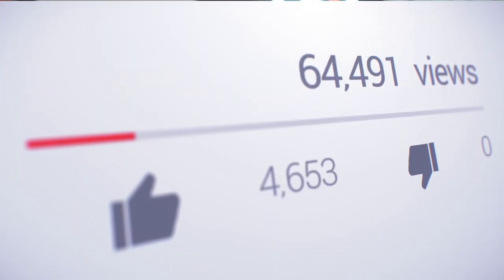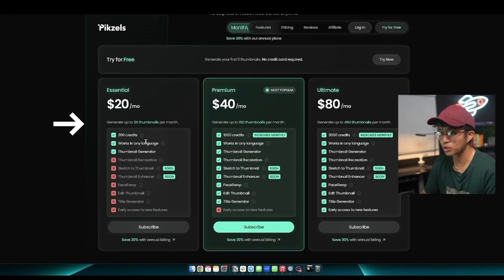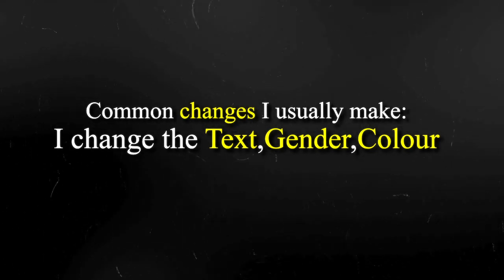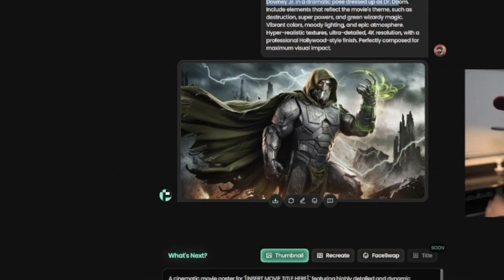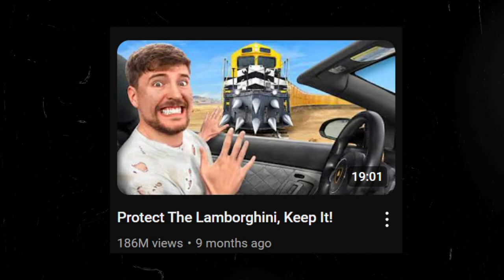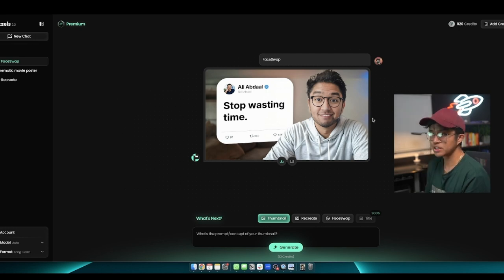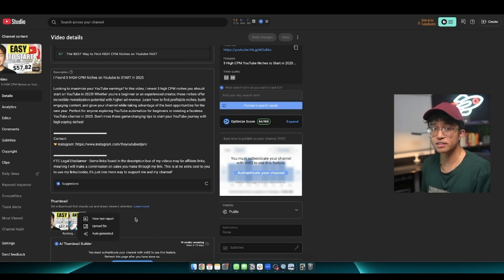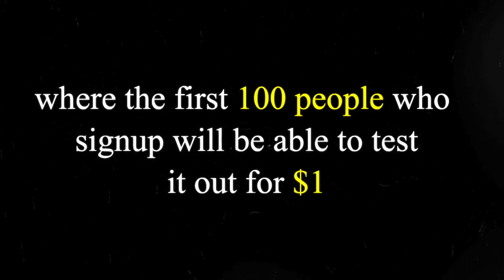I Found the BEST AI Thumbnail Maker for YouTube!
Struggling to create eye-catching thumbnails for your videos? In this video, I reveal the BEST AI thumbnail maker for YouTube that will save you time and take your thumbnails to the next level! Learn how to use this powerful tool to design professional, click-worthy thumbnails in minutes. Perfect for creators running faceless YouTube channels, exploring YouTube automation, or looking for the best AI tools to optimize their workflow. Don’t miss this guide to boosting your video’s performance with stunning AI-generated thumbnails!

🚨 FREE Master Class on The 4 Keys to Passive YouTube Income ➜